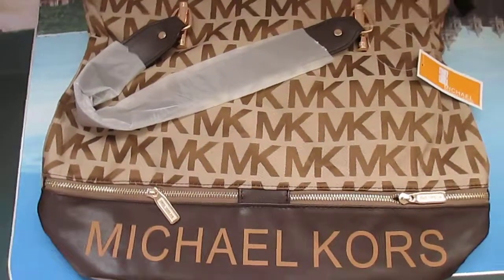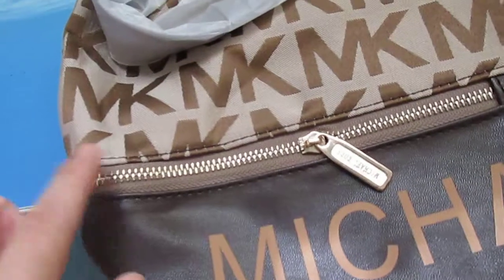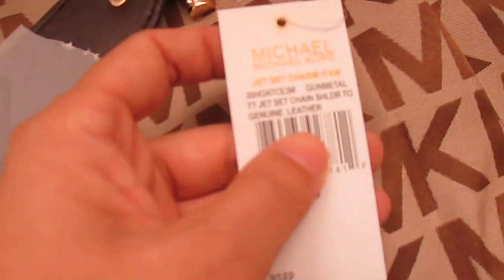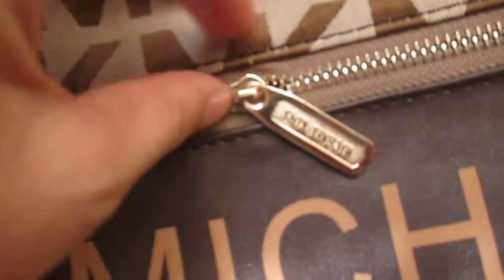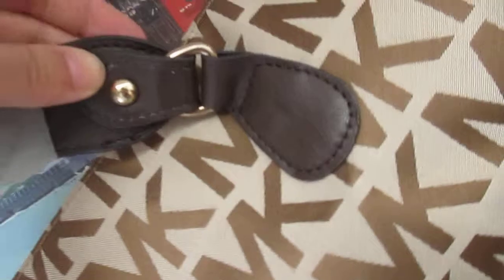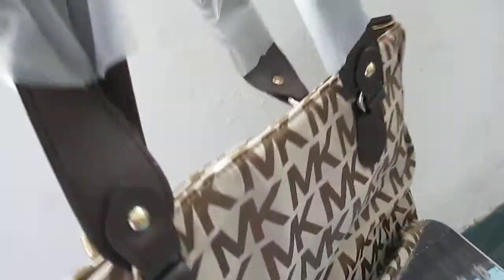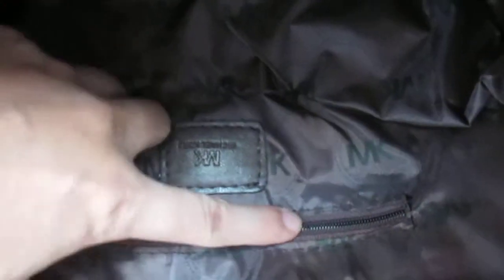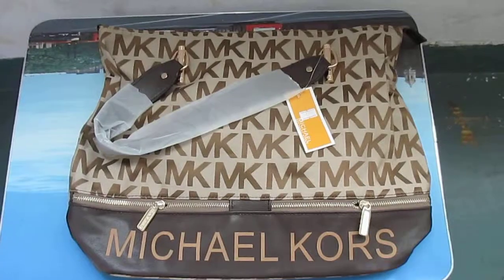Michael Kors Hangbag Grey Brown